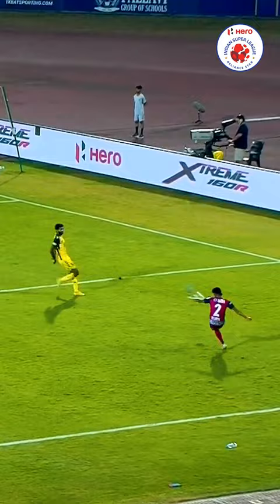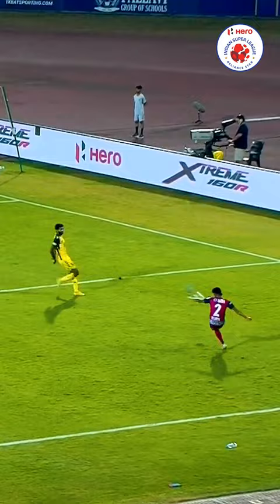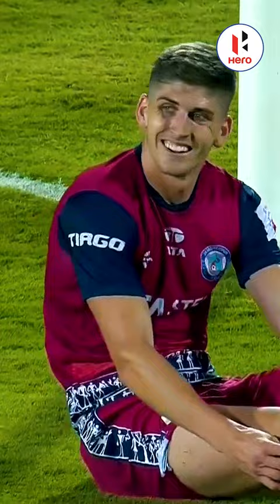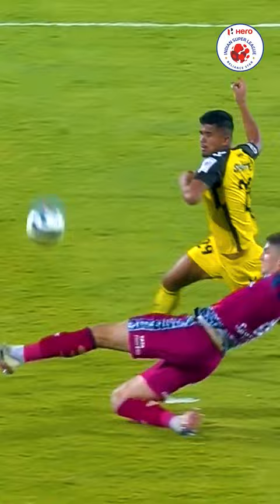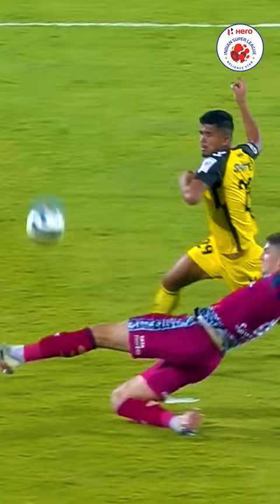A dominant performance and an 🅰️ won HarrySawyer the HOTM! 💥